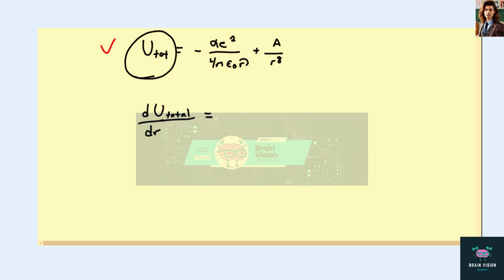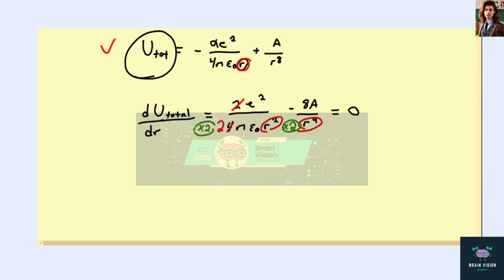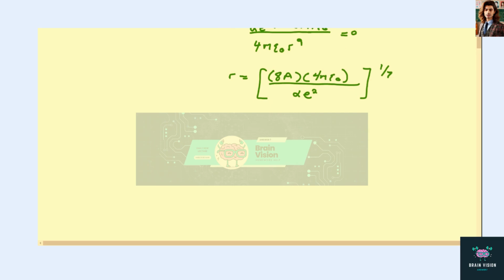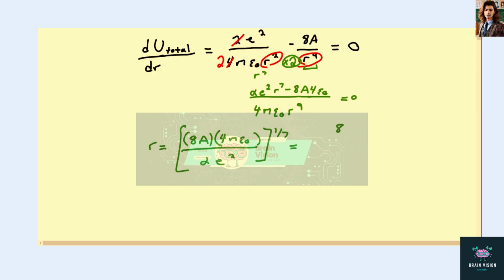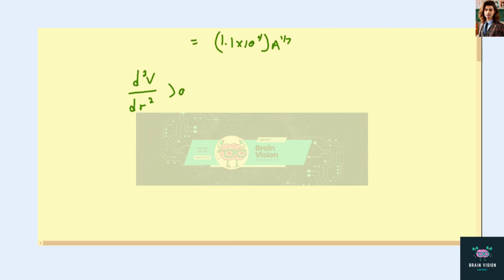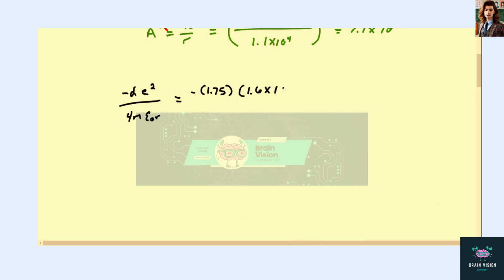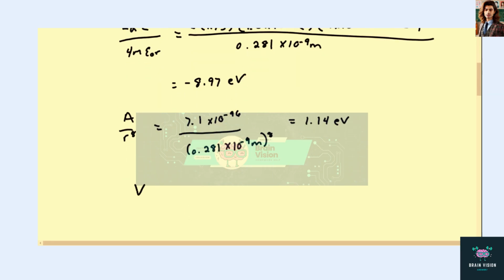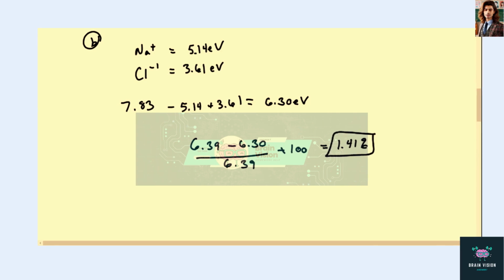CALC The one-dimensional calculation of Example 42.4 (Section 42.3 ) can be extended to three dimen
CALC The one-dimensional calculation of Example 42.4 (Section 42.3 ) can be extended to three dimensions. For the threedimensional fce   lattice, the result for the potential energy of a pair of   and   ions due to the electrostatic interaction with all of the ions in the crystal is   where   is the Madelung constant. Another contribution to the potential energy is a repulsive interaction at small ionic separation   due to overlap of the electron clouds. This contribution can be represented by   where   is a positive constant, so the expression for the total potential energy is     (a) Let   be the value of the ionic separation   for which   is a minimum. Use this definition to find an equation that relates   and   and use this to write   in terms of  . For  ,   Obtain a numerical value (in electron volts) of   for  . (b) The quantity   is the energy required to remove a   ion and a   ion from the crystal. Forming a pair of neutral atoms from this pair of ions involves the release of   (the ionization energy of Na) and the expenditure of   (the electron affinity of   ). Use the result of part (a) to calculate the energy required to remove a pair of neutral Na and Cl atoms from the crystal. The experimental value for this quantity is   how well does your calculation agree?